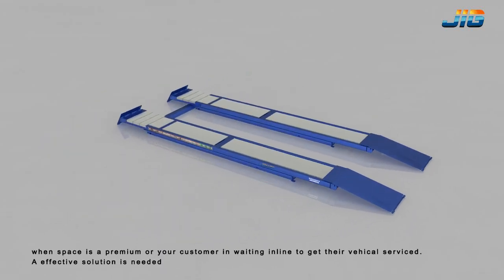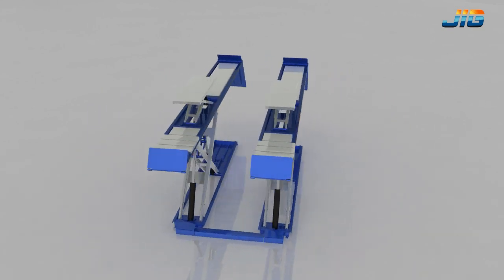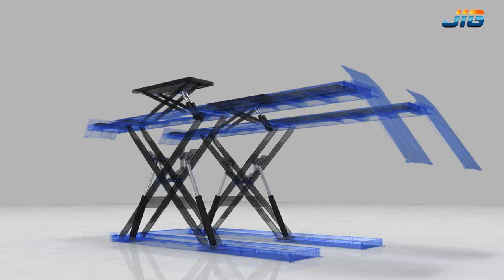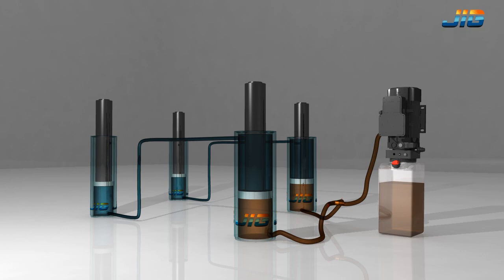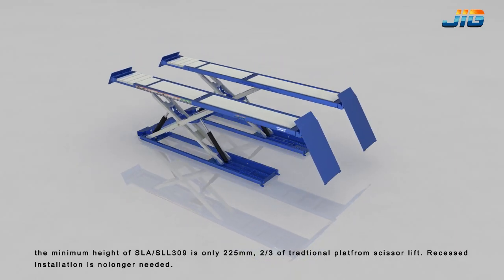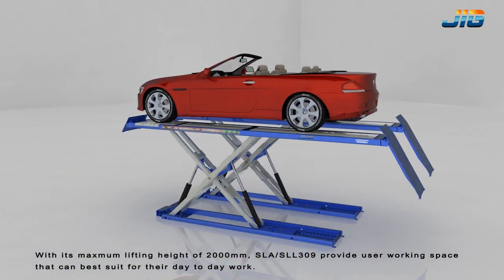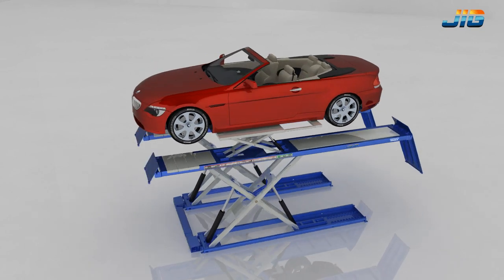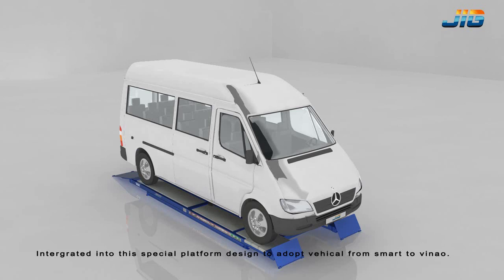Scissors car Lift SLA309_Product Show-JIG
Feature:
Low profile  design with integrated lifting table.
MHS2   applied on both main scissor and lifting table.
Cam lever startup device can lower maximum pressure by 1/3. Lower working pressure protects hydraulic system of the lift from possible damage.
Available with 3 different models: 4.4 meter, 4.8 meter and 5.2 meter
Optional Alignment kit with air locking sliding plate for wheel service works
Extendable wheel free lifting table can adopt variable vehicles